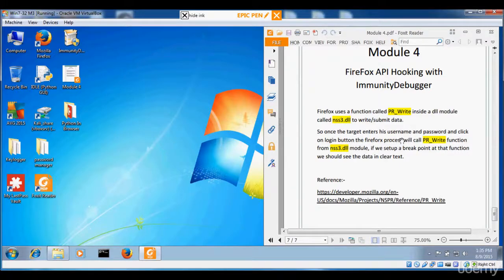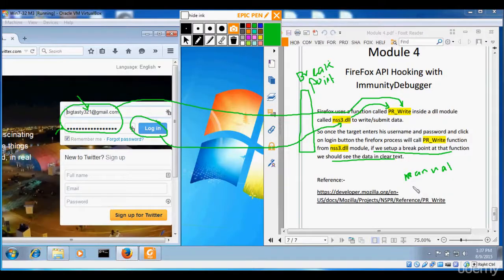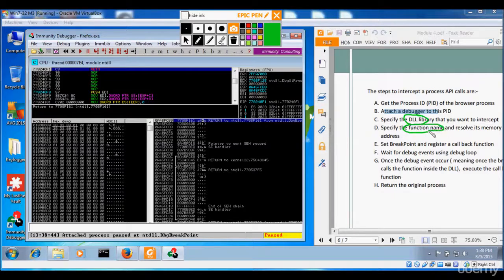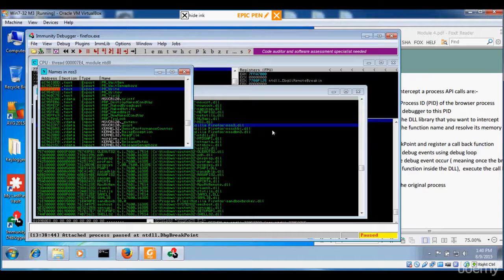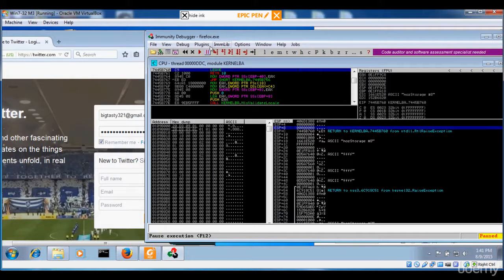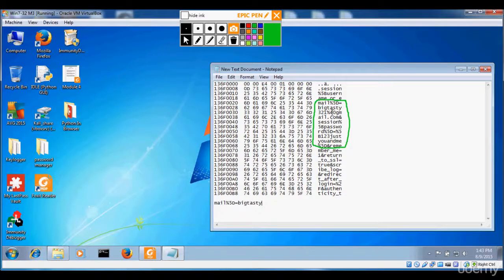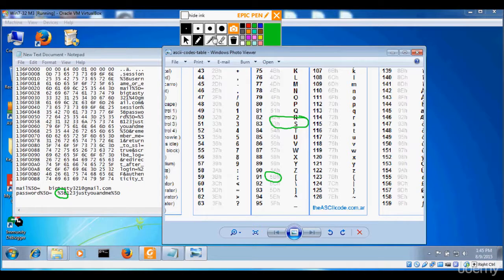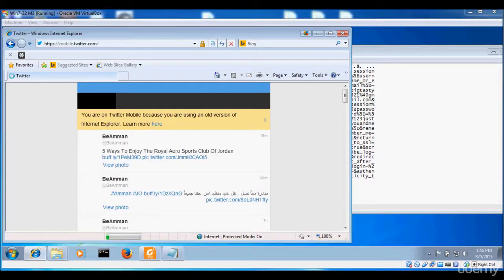9 FireFox API Hooking with ImmunityDebugger | Computer Monk 🔴